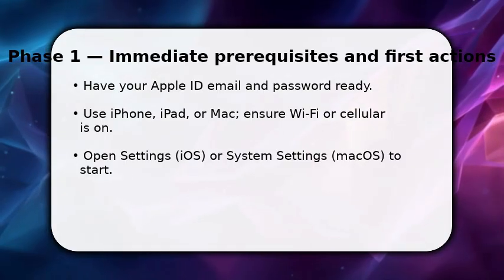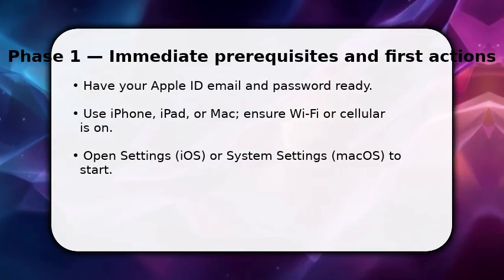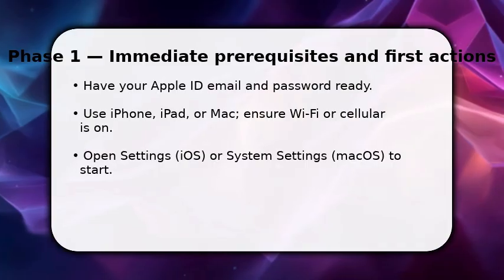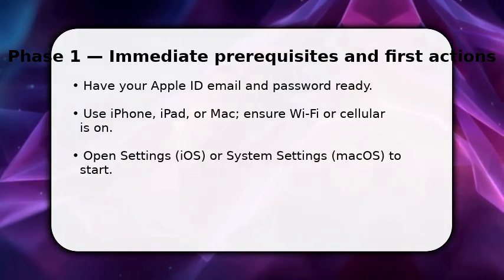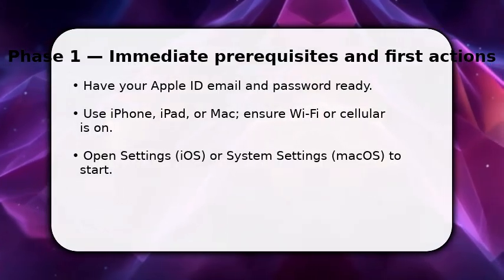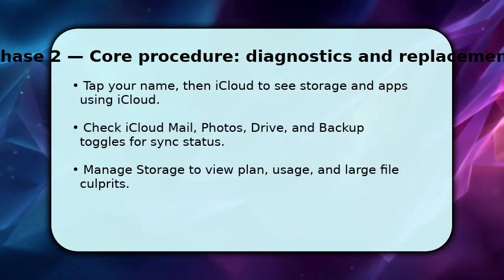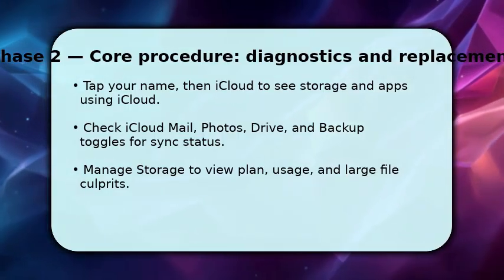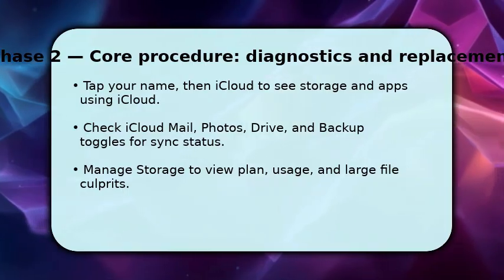How to See Your Icloud Account - Step by Step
How to See Your Icloud Account - Step by Step | 🔒 Surfshark VPN Deal — Stay private and secure. $1.99/mo + 3 Months Free ▸

Learn the step-by extricate process of accessing your iCloud account with ease. This video guide provides clear instructions, from signing in to managing files across all connected devices.

iCloud, access my account, step by step, signing in, manage files, connected devices